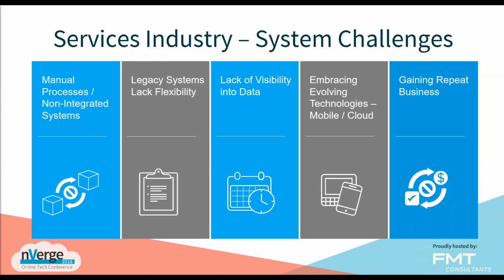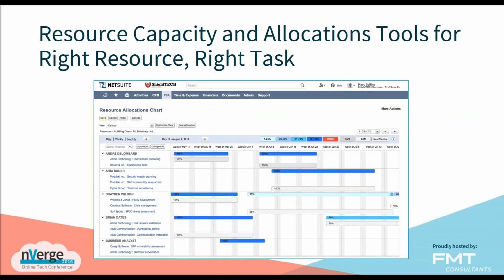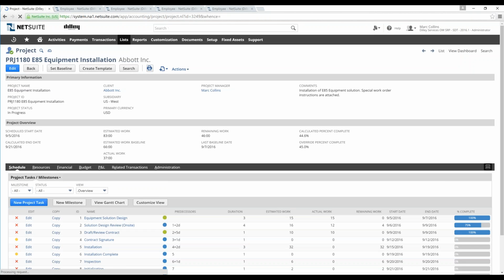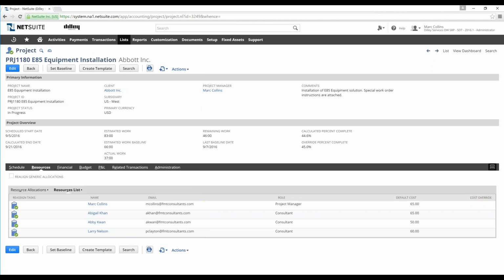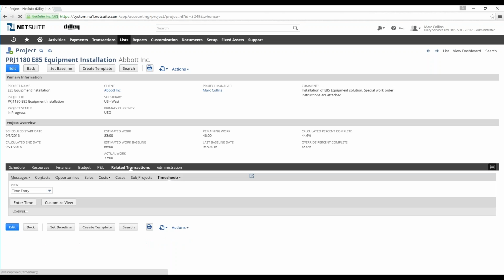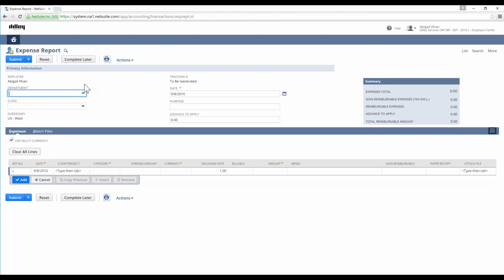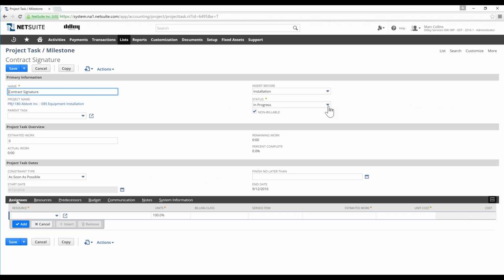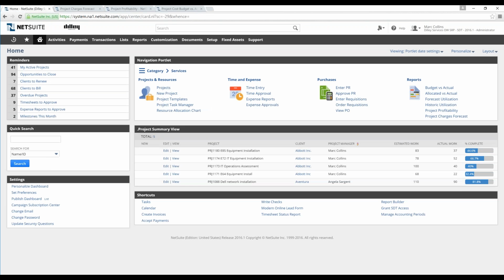Take Control Over Your Projects with NetSuite Services Resource Planning SRP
Are you currently managing your projects in one system, your accounting in another, and client relations in a third? If so, it’s likely you’re leaking revenue and dipping into your profitability. Come discover how NetSuite helps streamline PSA (professional services automation) processes under a unified business solution so you can effectively address client, resource and project management while automating your services billing and revenue recognition. NetSuite SRP will help you complete projects quicker and get paid faster with one integrated, bid-to-bill solution. You don’t want to miss this session!